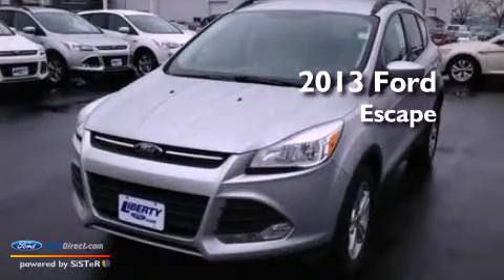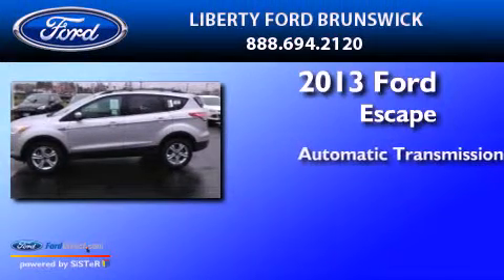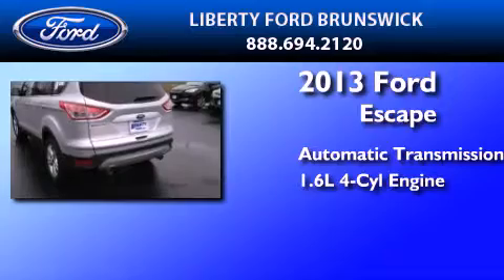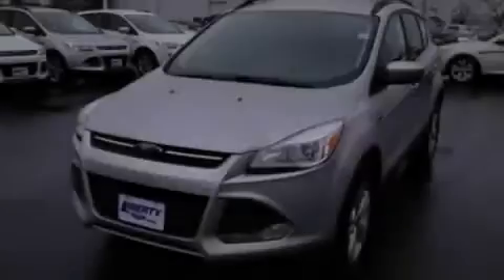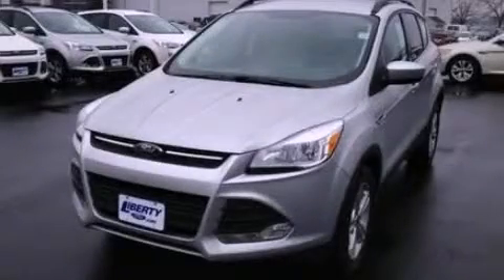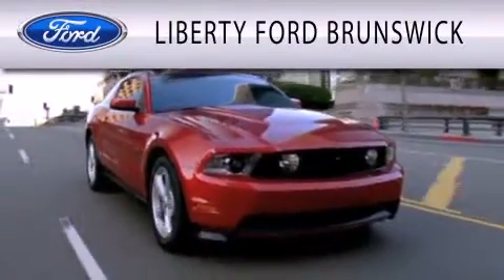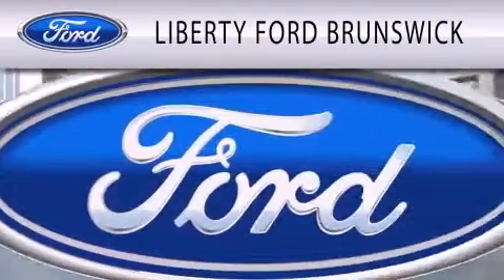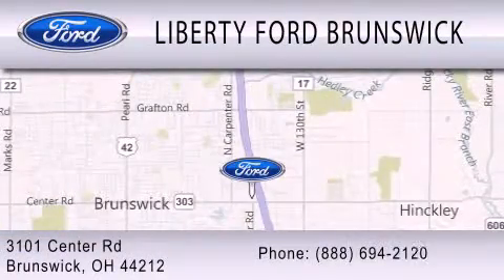2013 Ford Escape Brunswick OH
Year : 2013
 Make : Ford
 Model : Escape
 Engine : 1.6L I4 16V GDI DOHC TURBO
 Trans . : 6-SPEED AUTOMATIC
 Exterior : INGOT SILVER
 Miles : 25
 Interior : MEDIUM LIGHT STONE
 Stock : TM61591